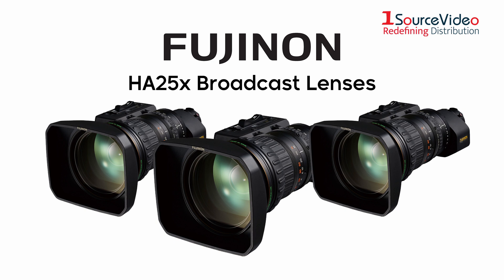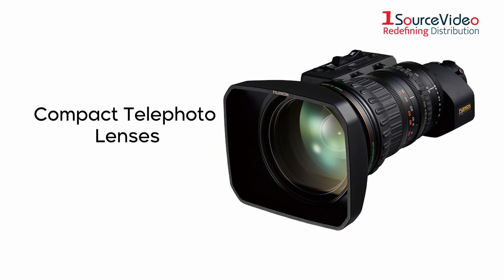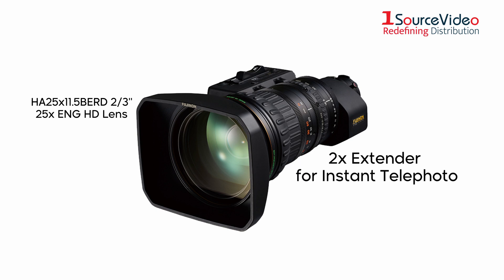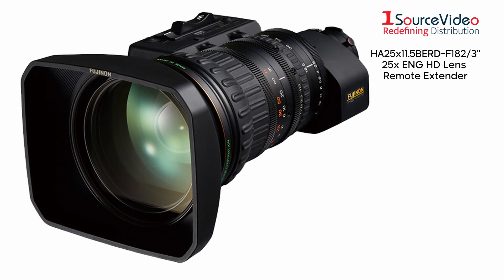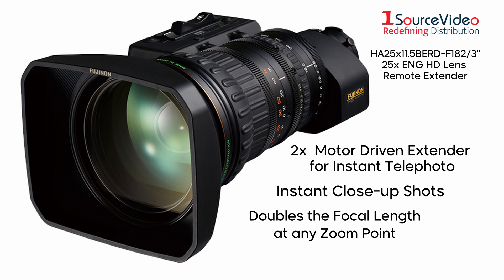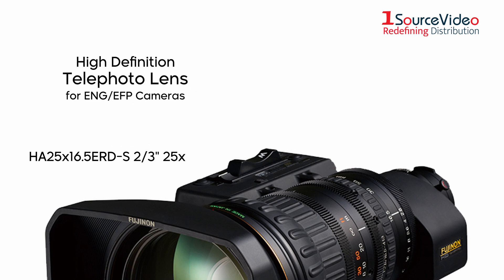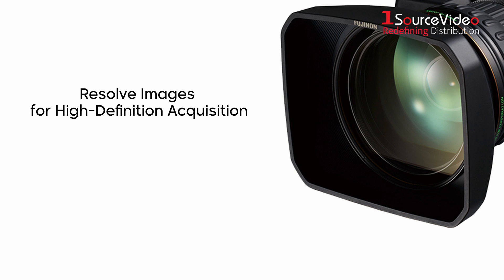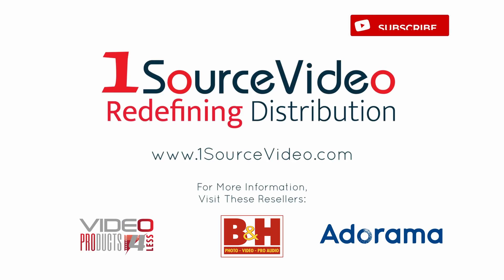Fujinon HA25x Broadcast Lenses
HA25x lenses, documentary filmmakers can now capture previously unreachable, remote images in pristine High Definition resolution. Weighing a mere 2.9kg, thus requiring no additional support, the new HA25x lenses are compact telephoto lenses ideally suited for gyro stabilized platforms in aircraft, wildlife  photography in remote areas and HD surveillance applications, where light weight and compact dimensions are critical.

Fujinon HA25x11.5BERD-F18 2/3'' 25x ENG HD Lens Remote Extender